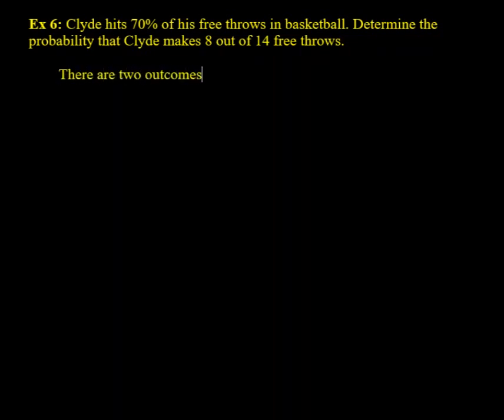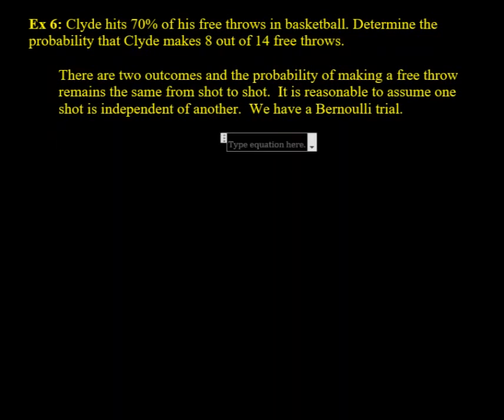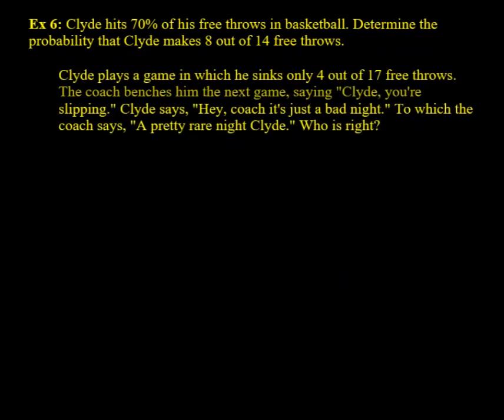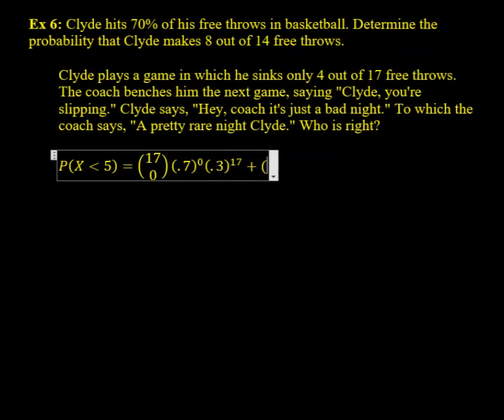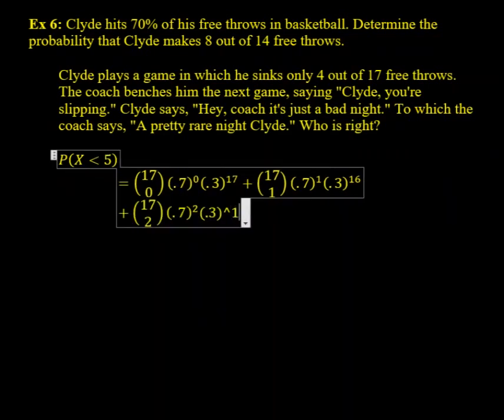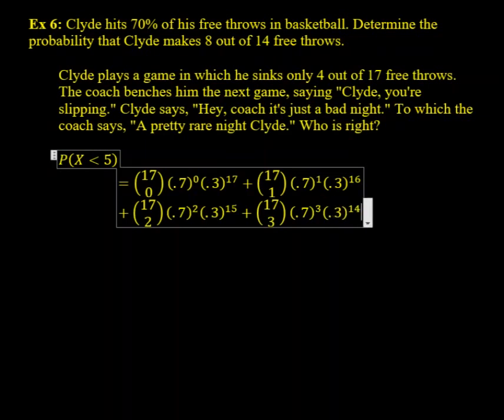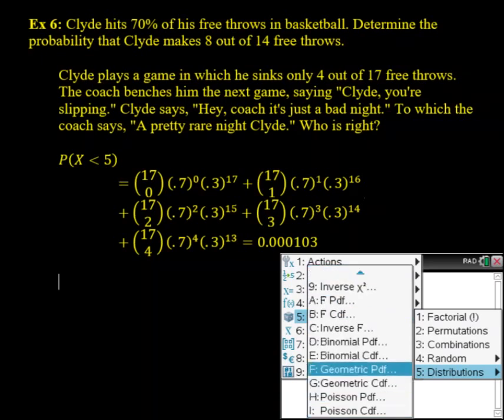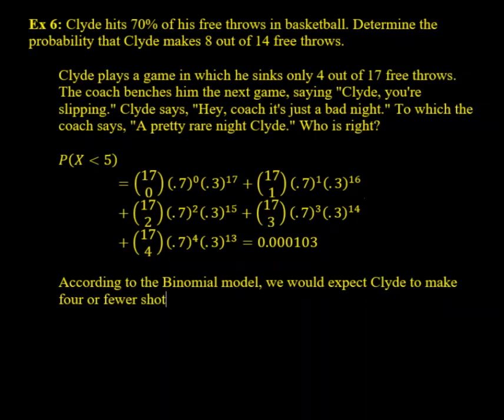Chapter 16 Ex 6 Binomial Probability